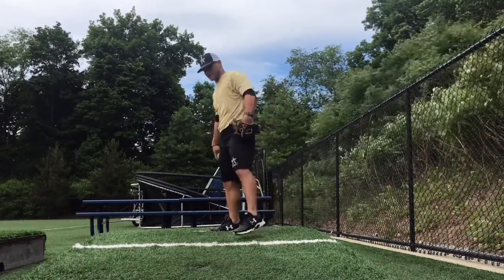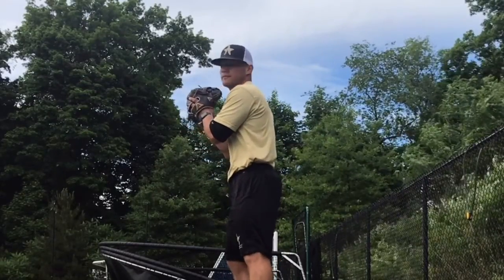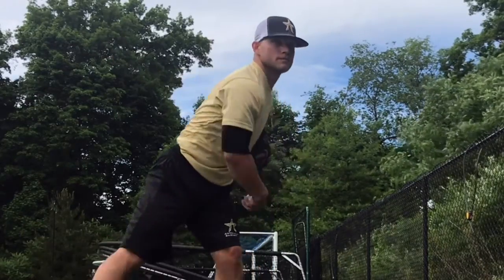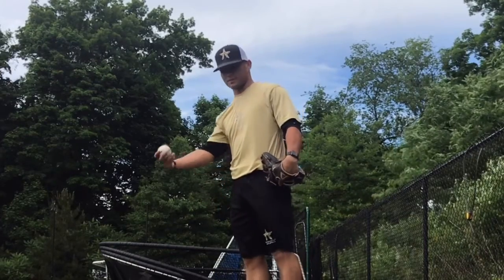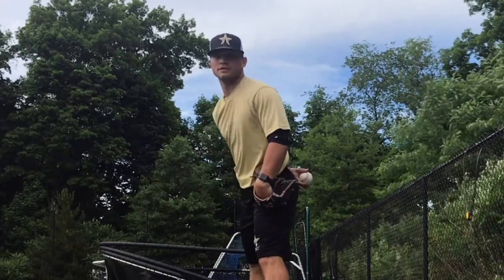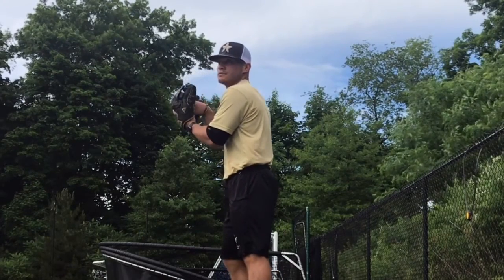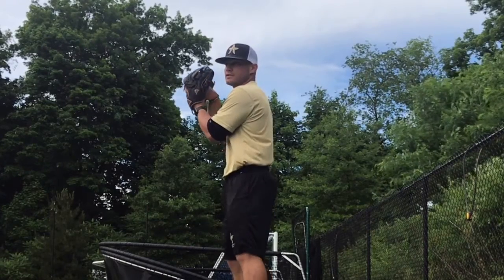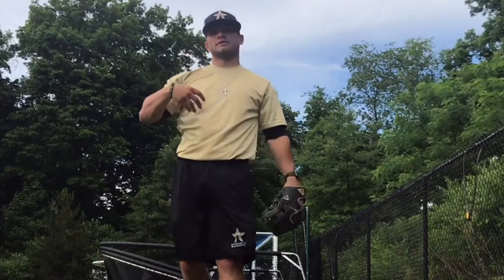Tipping Pitches Part 7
This video is about guys who do big glove angle changes at the set position in the stretch